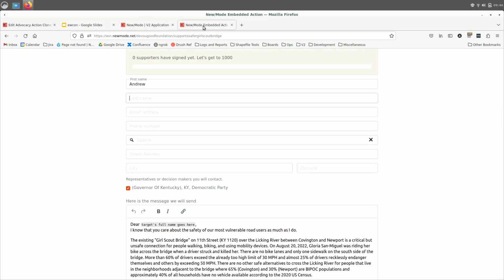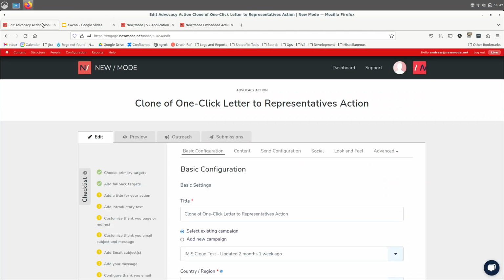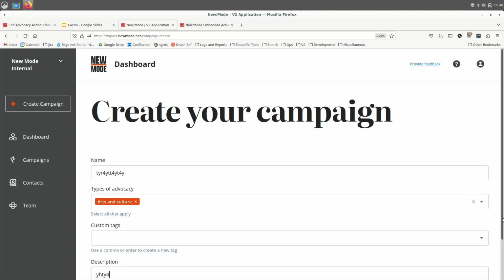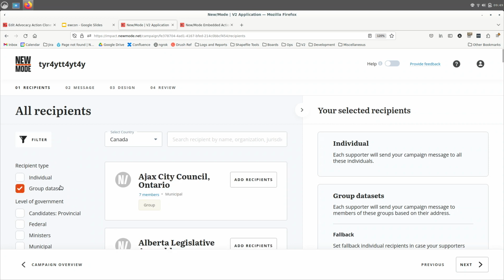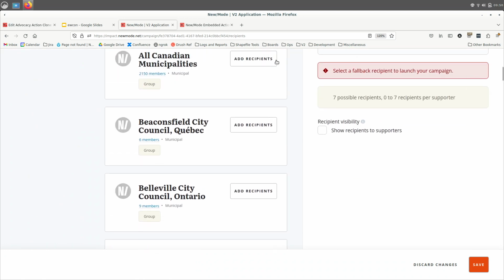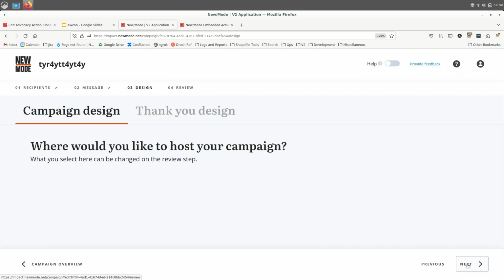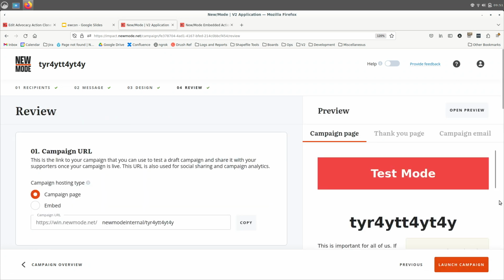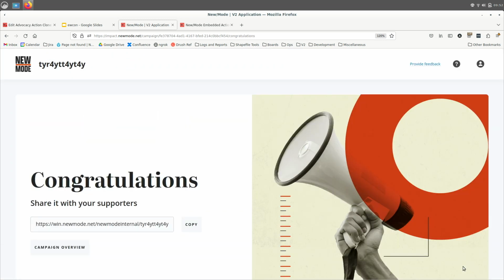EvolveUX - New/Mode's Impact Platform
New/Mode's VP of Engineering, Andrew Lindsay presents a next generation user expeience for advocacy campaign creation designed and developed in collaboartion with the Evolvign Web team.

Talk by Andrew Lindsay, VP Engineering at New/Mode